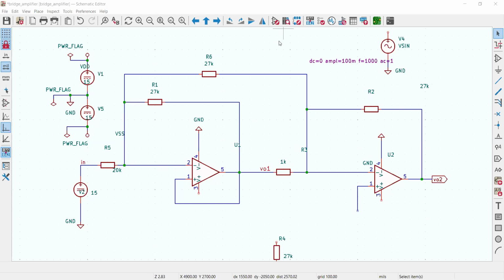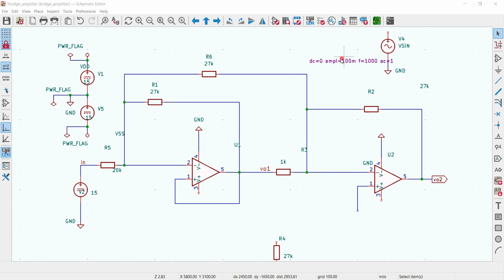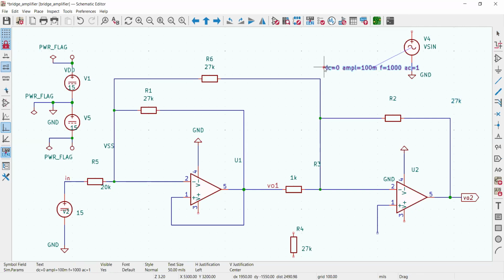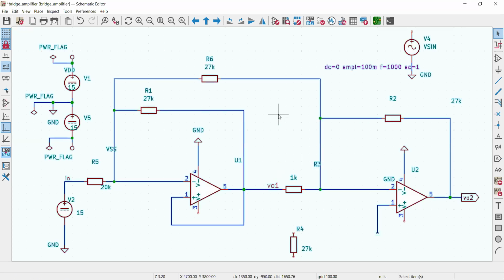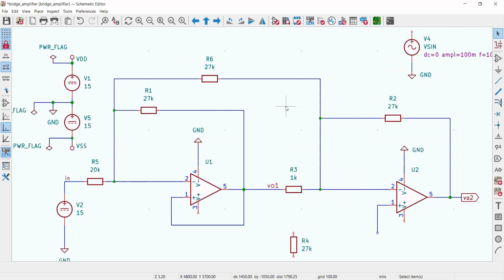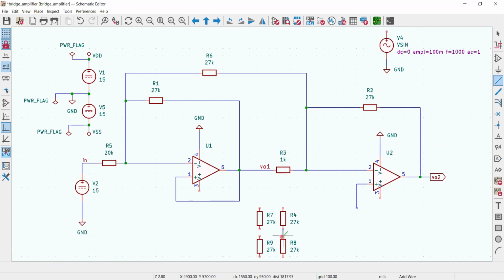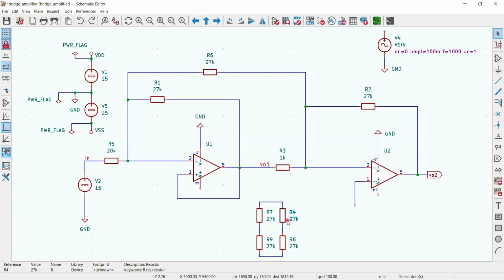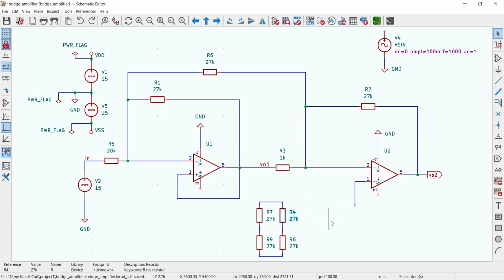How to Autoplace Fields in KiCAD | Schematic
See how to autoplace fields in KiCad schematic editor. This is to make sure you have a good looking schematic with clear fields linked to all the components and devices. We also notice KiCad doesn't have a feature to rotate the components at 45 degree angle.